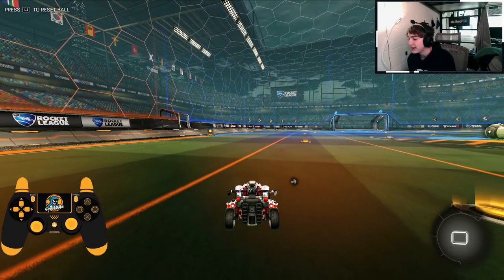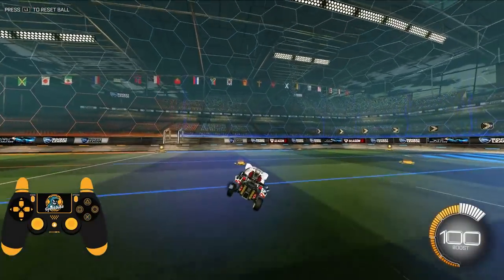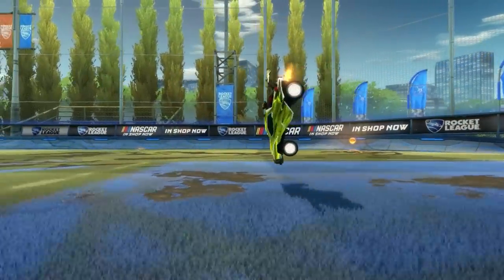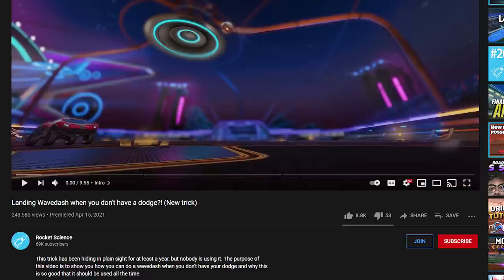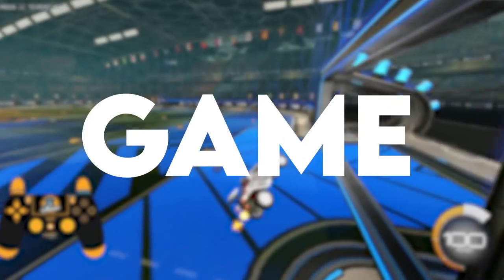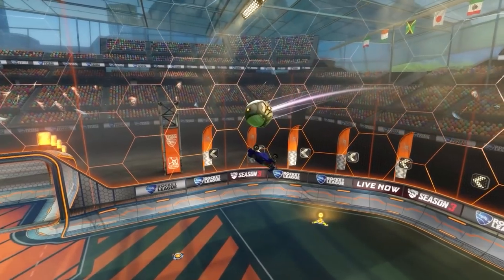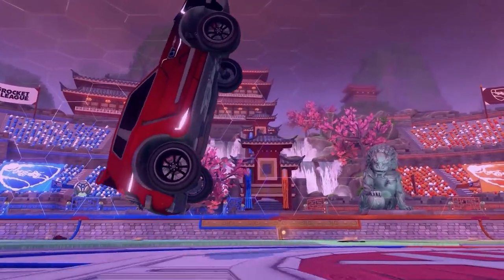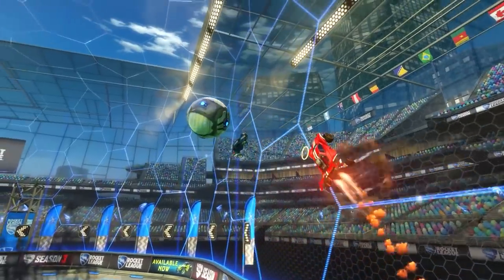How To CURVEDASH In Rocket League | The NEW CURVEDASH Mechanic EXPLAINED! (2021)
Watch this to learn how to curve dash & sonic flip in rocket league, the new mechanics that I think will break the 2021 meta!✍️APPLY TO GET COACHED BY ME
👇 My Gear 👇
🎵🔌Where I Get My Music:
🎬Intro By:
🎨Thumbnail By:
⏱️Timestamps:
Intro - 0:00
Why It's Broken - 1:05
How To... - 3:20
Side Wall - 3:50
Back Wall - 5:20
Sonic Flip - 6:32
Spooky Shuffle?! - 10:15